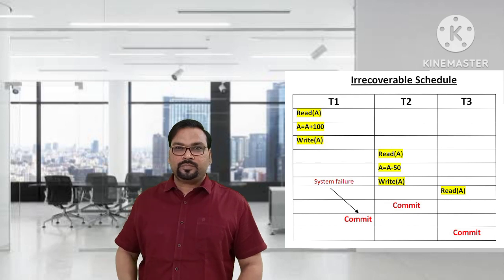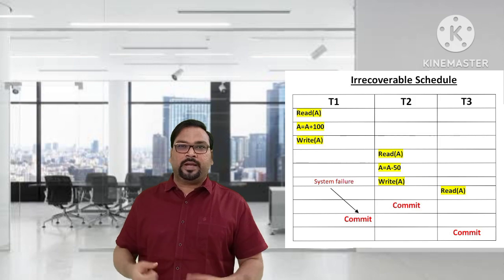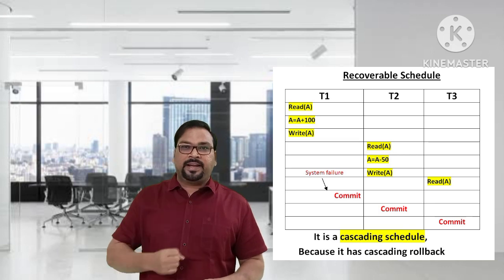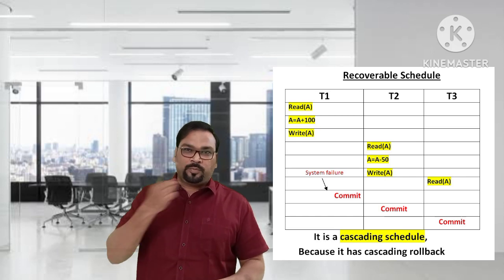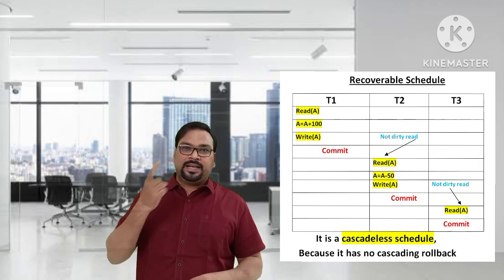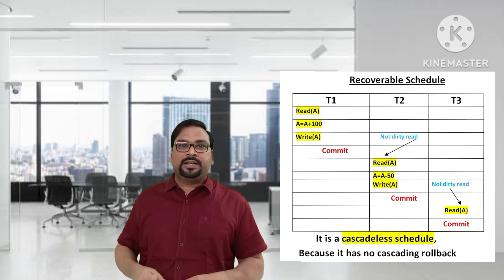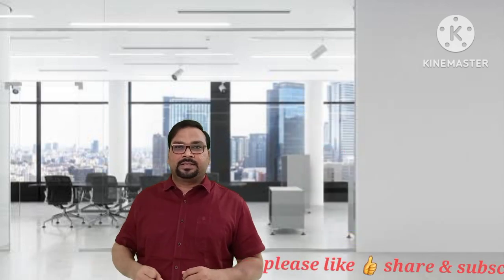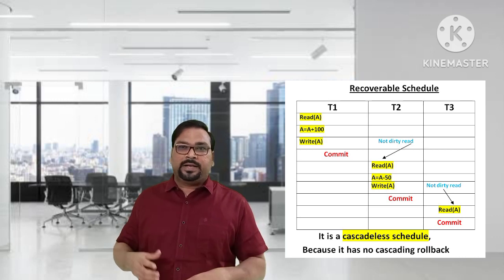Cascadeless schedule in DBMS